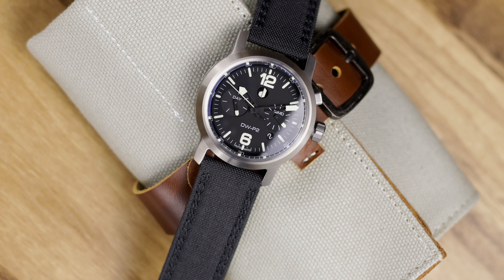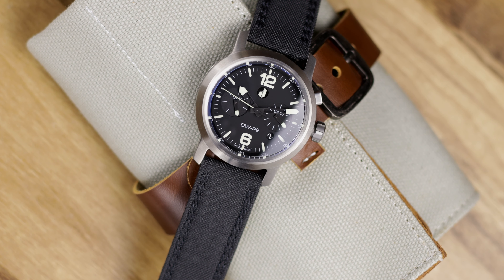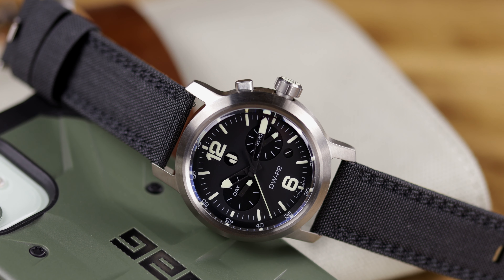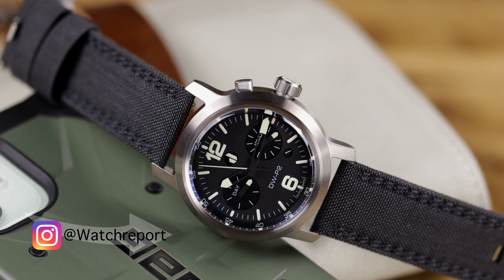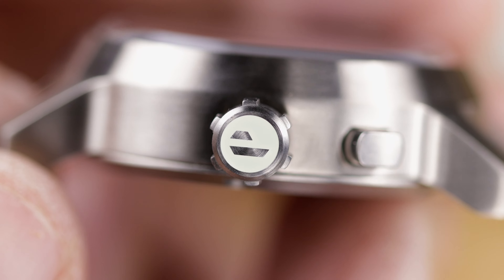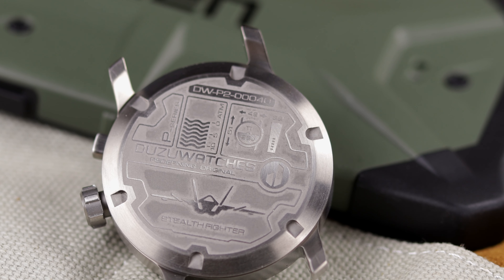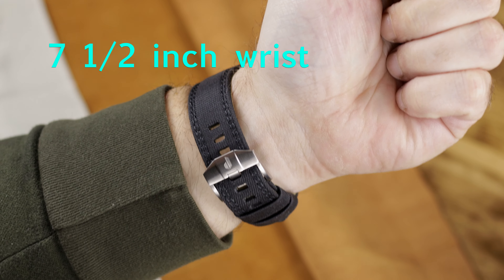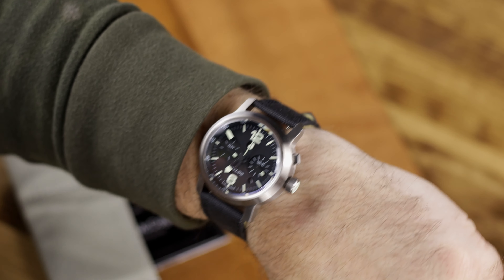Duzu Watches Titanium Pilot Watch Review-A Darn Nice Watch.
Here is a look at the Duzu Pilot Watch. Available with 3 different types of lume colors, this titanium automatic pilot watch is quite the quality timepiece.
On sale for Black Friday for $375